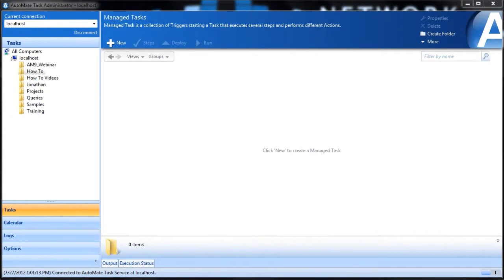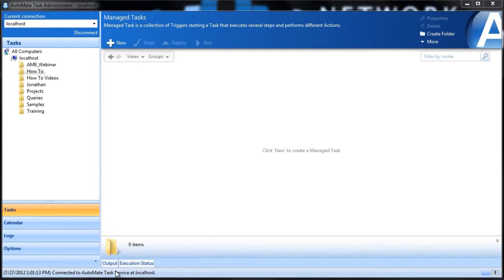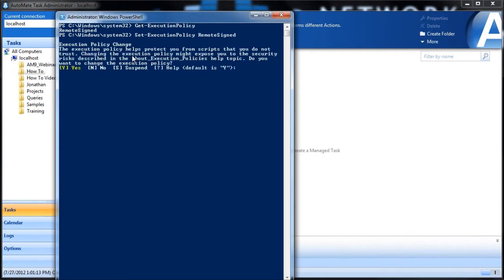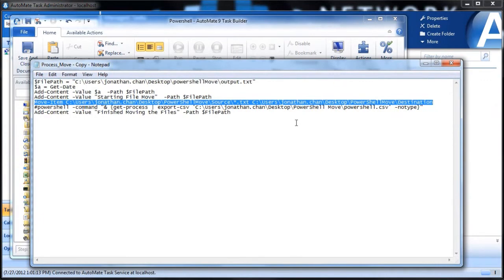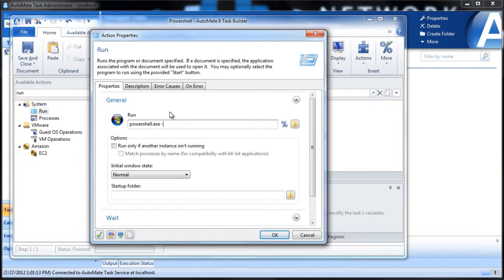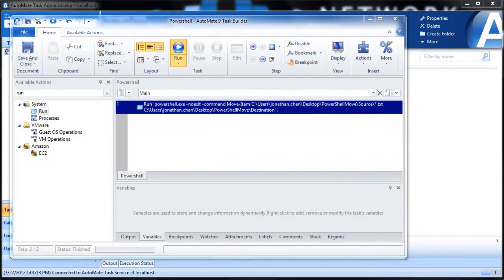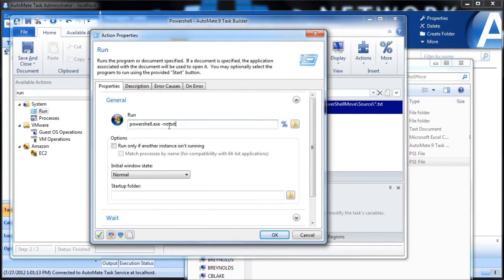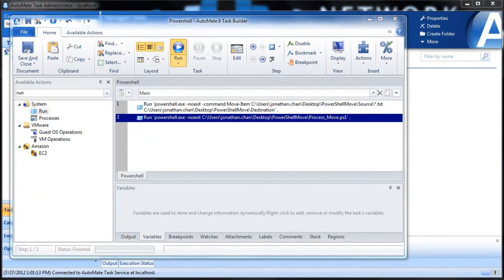How To AutoMate PowerShell Scripts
Watchi this short How-To video covering AutoMate's PowerShell functionalities, and its ability to embed and run PowerShell scripts.